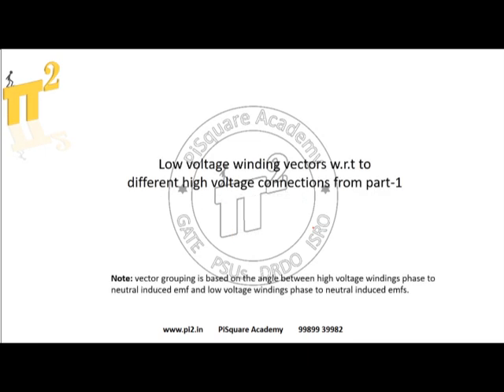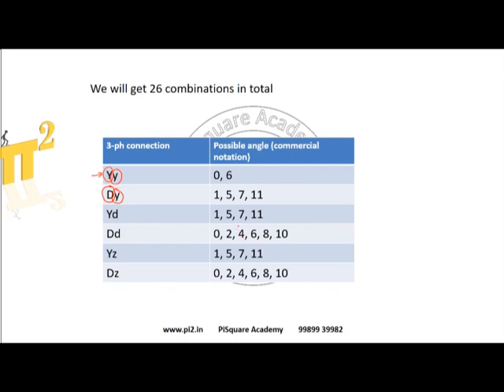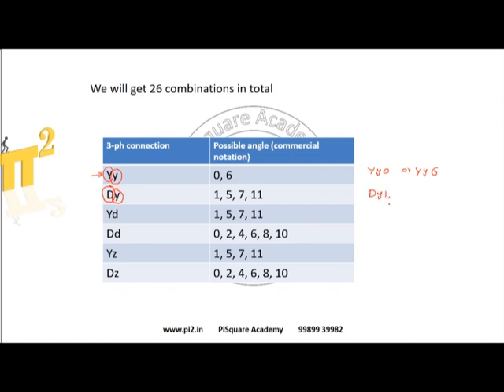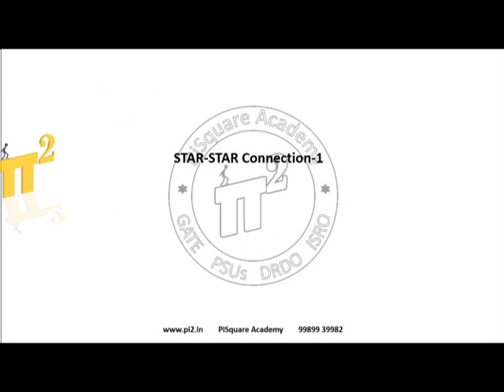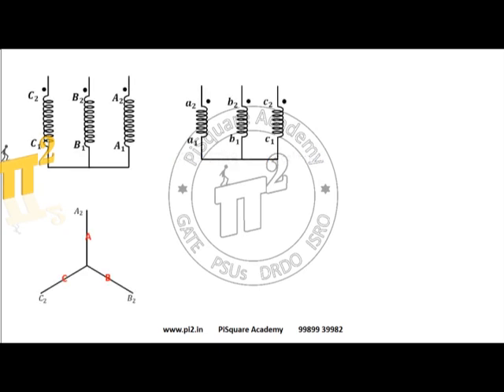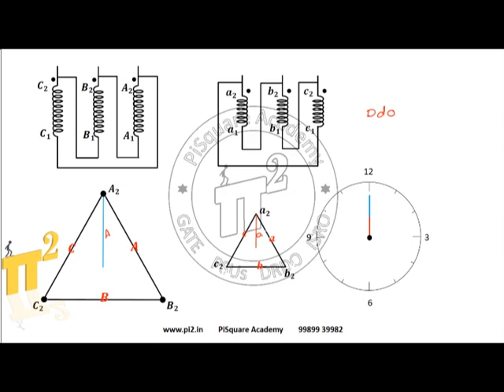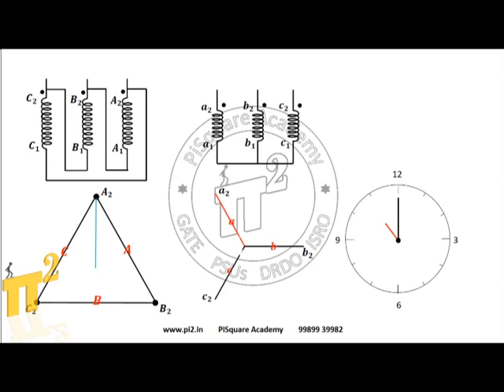Vector Grouping of a Three Phase Transformer (Part-2)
Fundamental Electrical Engg course for Free

This video explains you the concept of phasor grouping of a three phase transformer